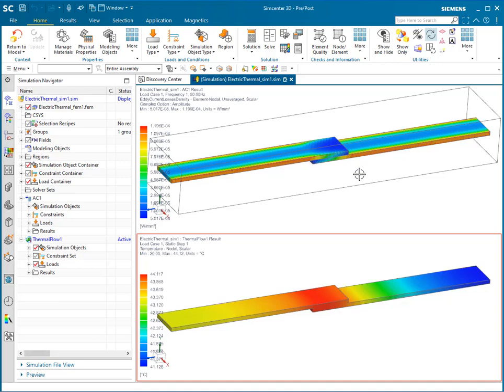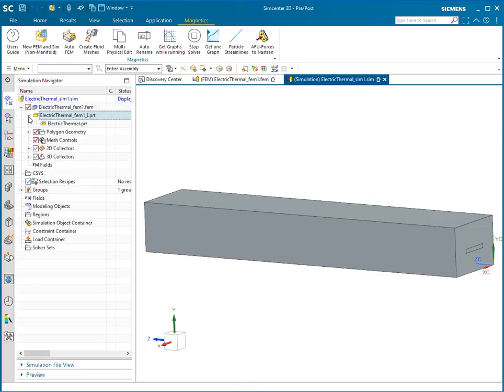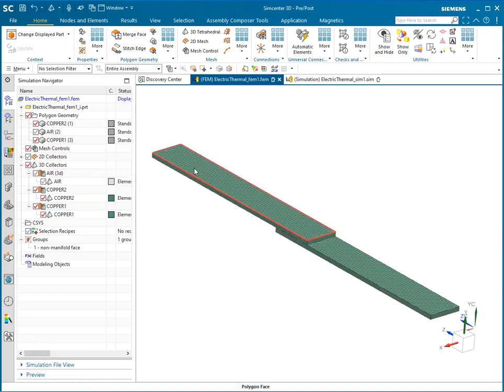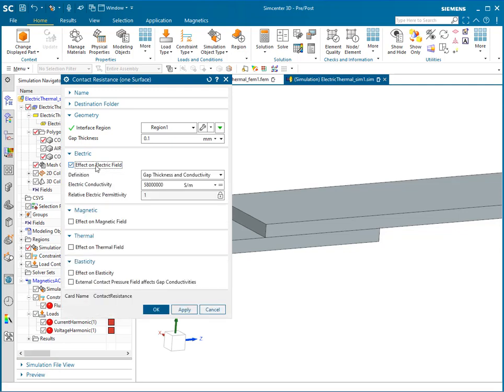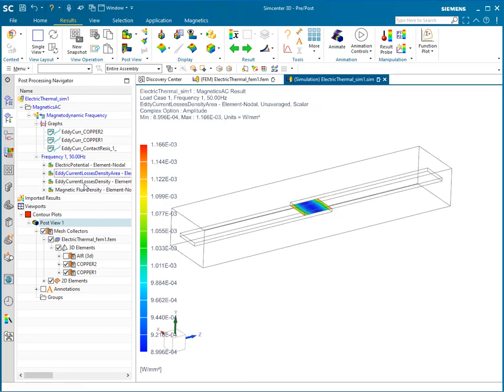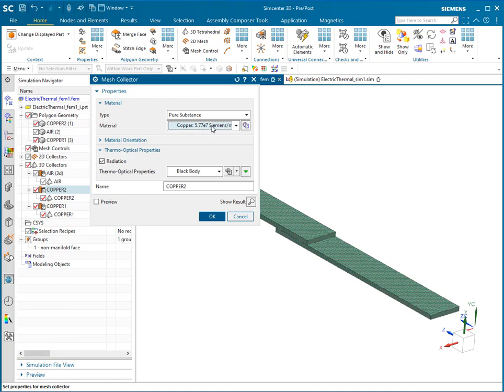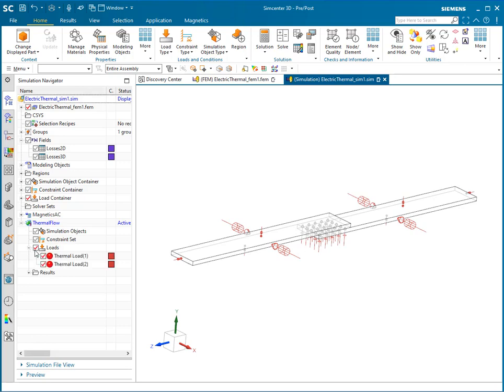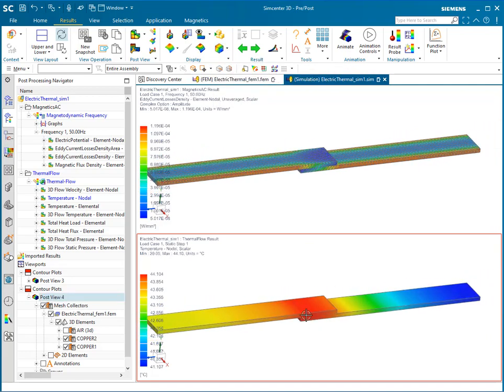NX/Simcenter Magnetics with Thermal/Flow: AC Conductor Heating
In Siemens' NX or Simcenter 3D, the two solvers Magnetics (Dr. Binde Engineers) and Thermal/Flow (Siemens and MAYA) work perfectly to simulate the thermal field of electrical conductors. While Magnetics accurately calculates the electric and magnetic fields and losses by the amperes and faraday's law, Thermal/Flow uses the eddy-current losses as loads for the following solution of navier-stokes- (fluid) and fourier-equations (thermal).